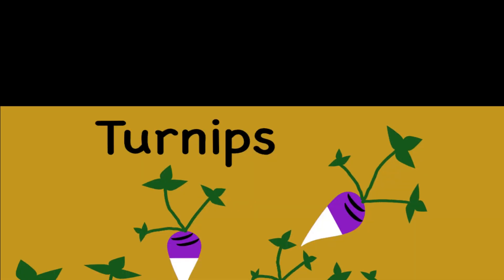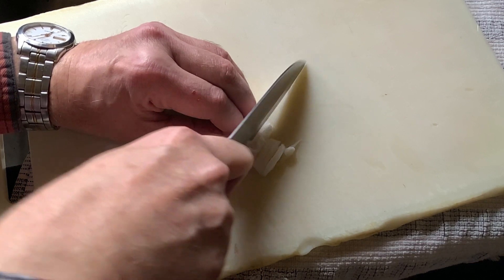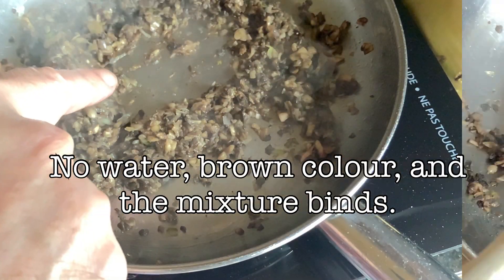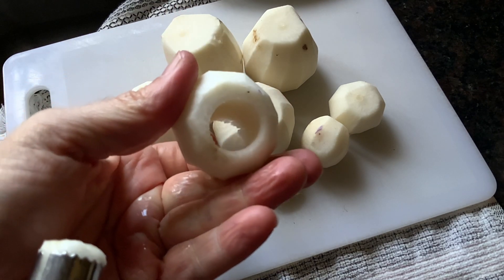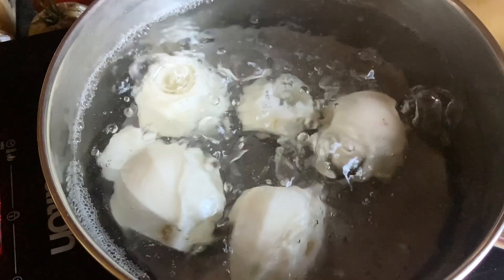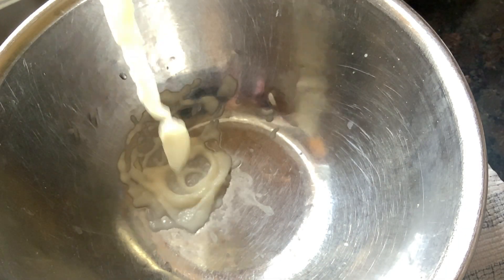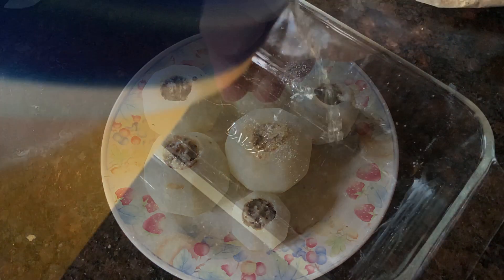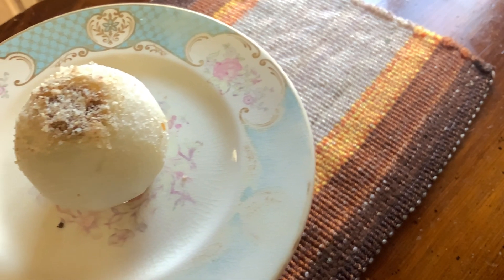Navets à la Duxelles (turnips stuffed with mushrooms)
A simple French recipe for turnips. The addition of mushrooms elevates and enhances the earthiness of the turnip and is a welcome alternative to potatoes.
Navets à la duxelles
450-600g small turnips
250g fresh button mushrooms
1 shallot or 1 scallion
29g unsalted butter
Breadcrumbs
30-45ml stock ( chicken or vegetable)